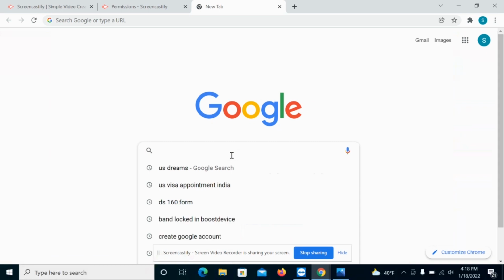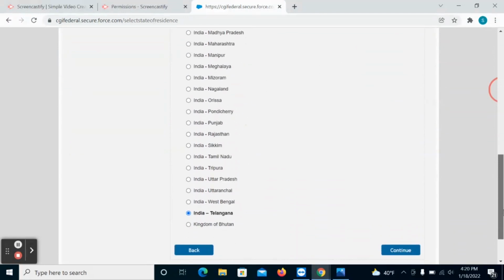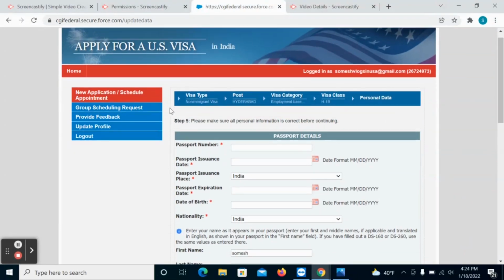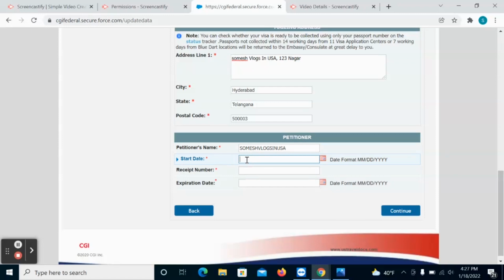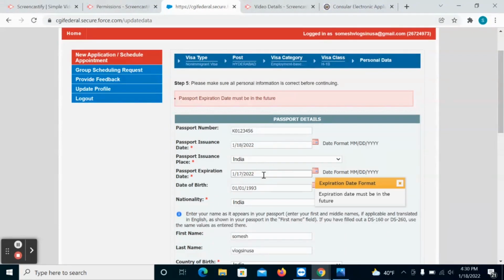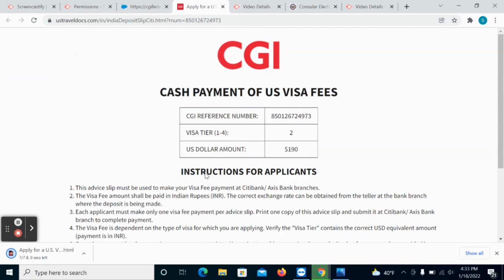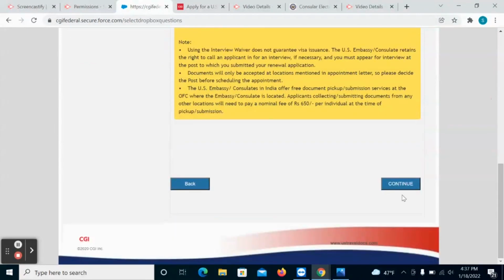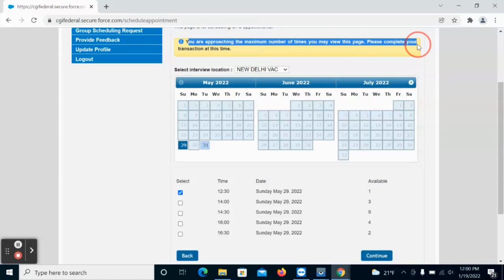How to schedule US visa Appointment/Dropbox from India | 2022 | Telugu Vlogs In USA | H1B